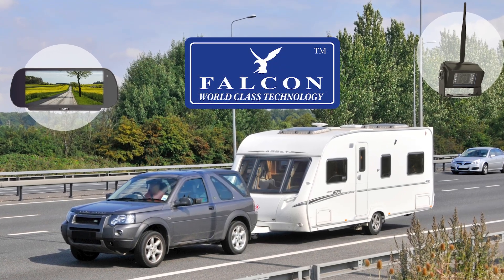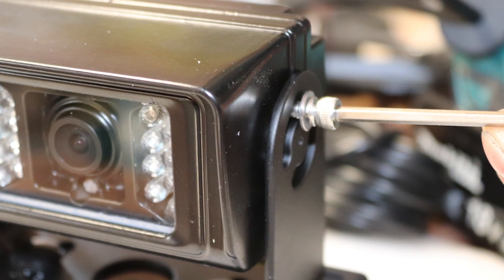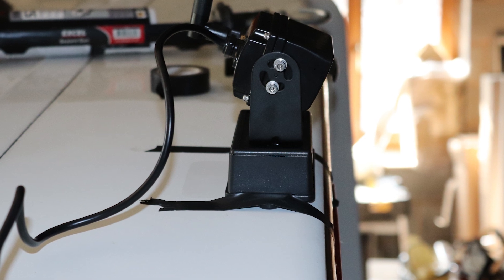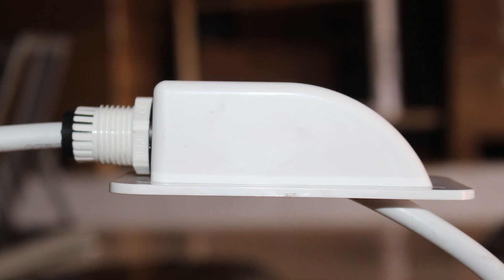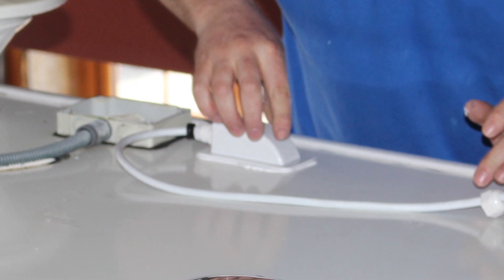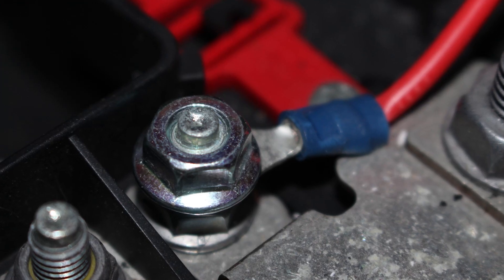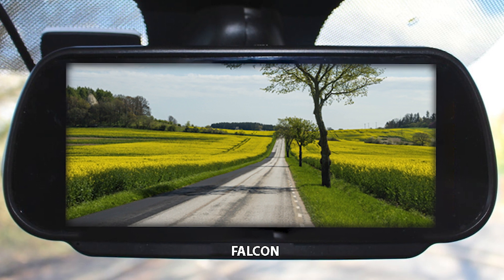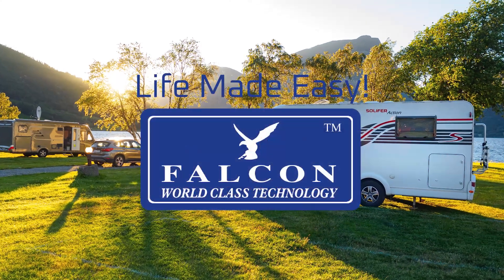How to Install Falcon Wireless Rear View Camera and Mirror Monitor System